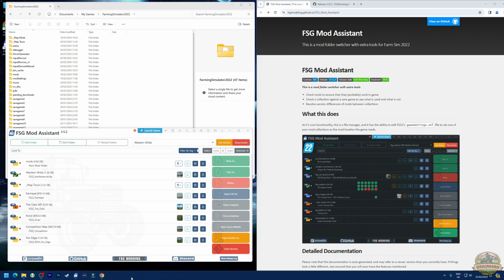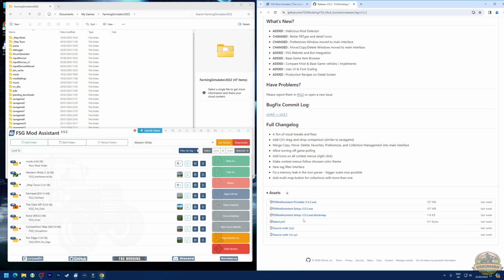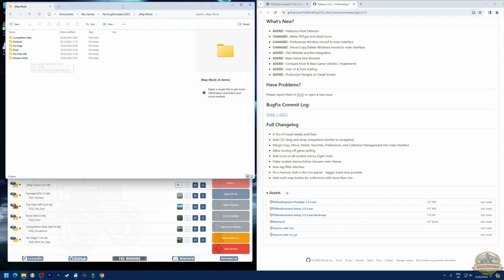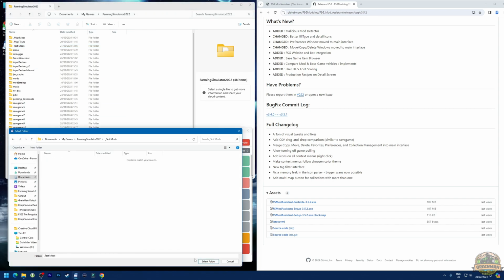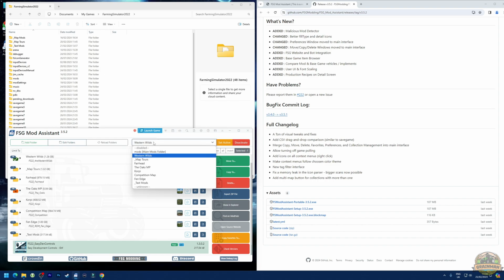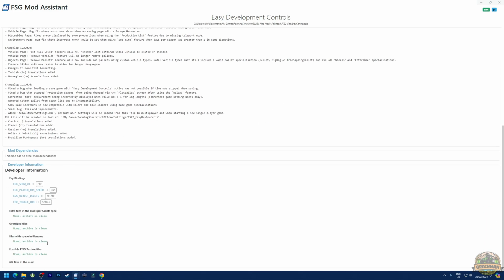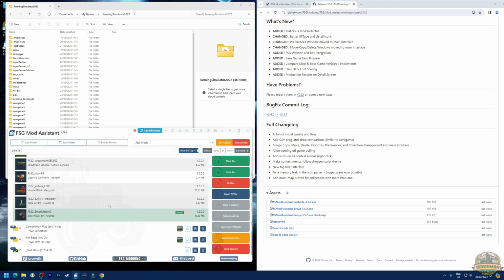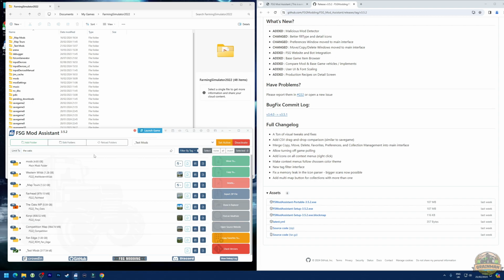THE NUMBER ONE MOD/ADDON FOR FS22!! | FSG MOD ASSISTANT 🛠️🔧| GRAINMAN EXPLAINS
In this episode of GrainMan explains we take a deep dive look into the FSG Mod Assistant program for PC players

This mod is a must for Farming Simulator 22 (FS22) PC players to enhance there ability to keep their mods in good order.

We take a look at where to download the program from and how to setup multiple mod folders and how to activate them.

🔷Useful Information
🎼🎬 Video effects that are featured in this episode are included as part of Adobe Premiere or Wondershare Filmora.
🎼 Additional Music & Sound effects come from Epidemic Sounds.